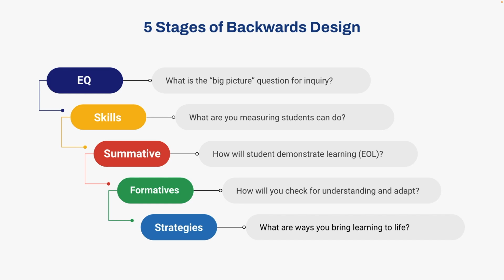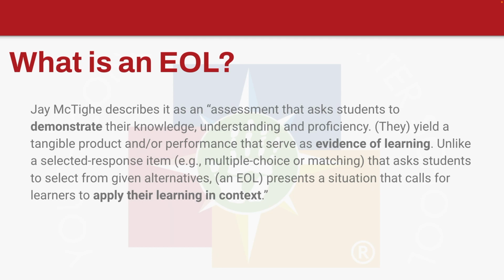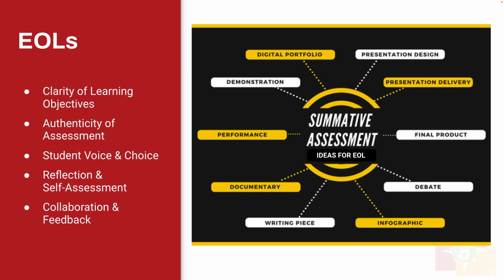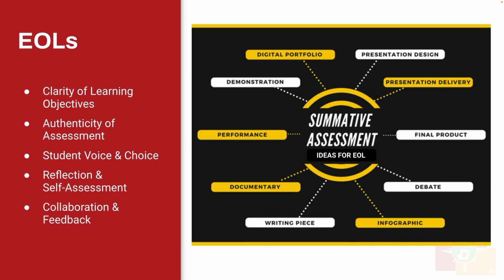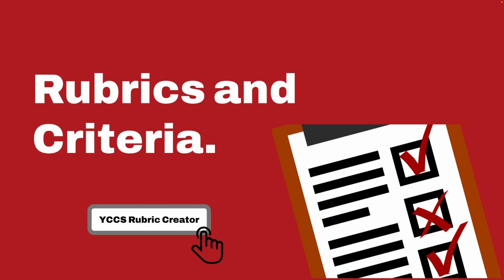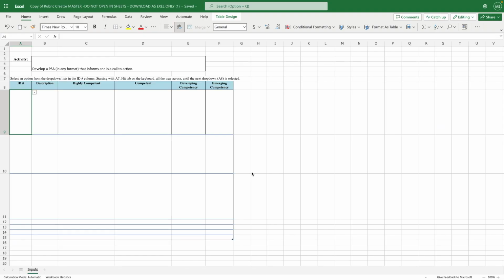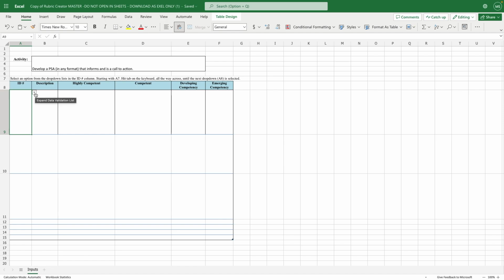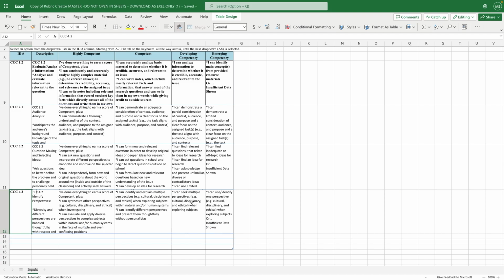Backwards Design Part 3: SUMMATIVE